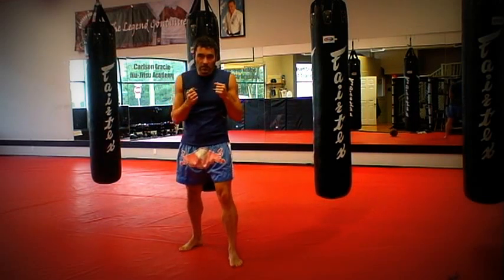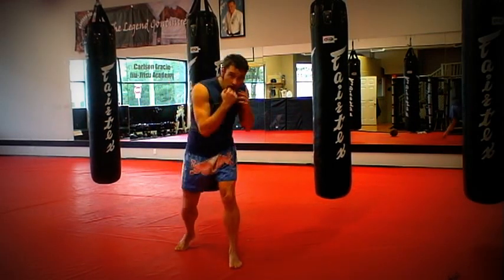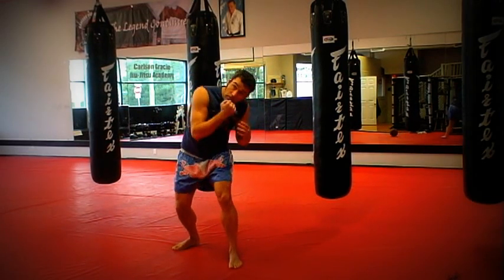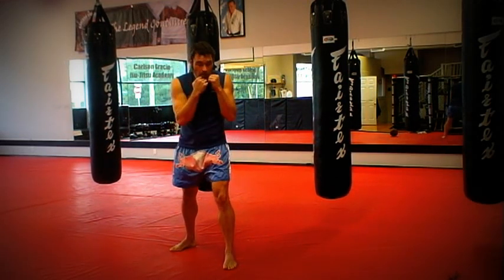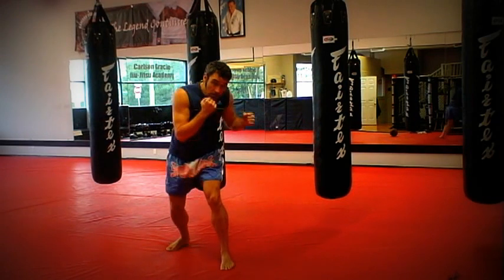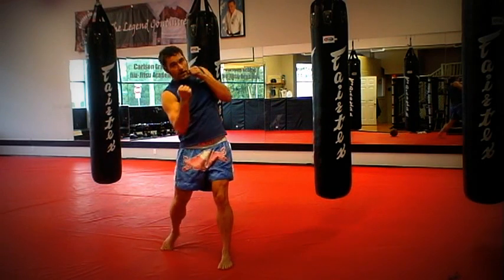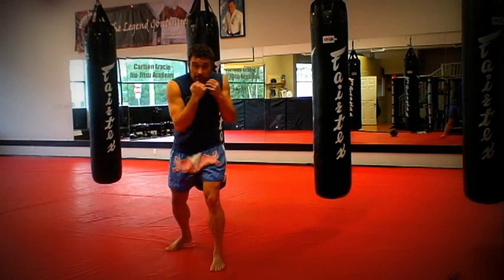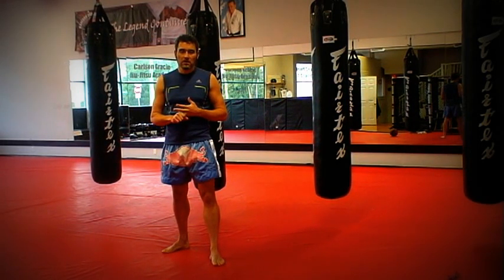Boxing / Kickboxing for MMA, defense Low bobs and rocks.MPG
Both the "bob" and the "rock" can be used in many different applications. In this video I show you how you can use them for setting up low body punches or to use a s defense against an attack and thereby countering with the low punches. There are many other punches, kick and takedowns that can be set up using them, largely up to your own imagination. I will give some of these examples in the upcoming videos.